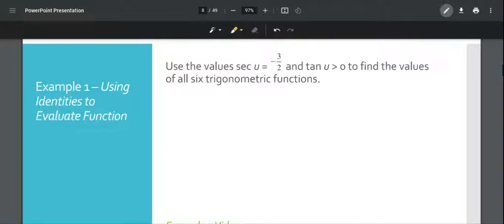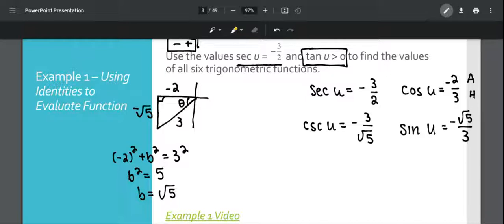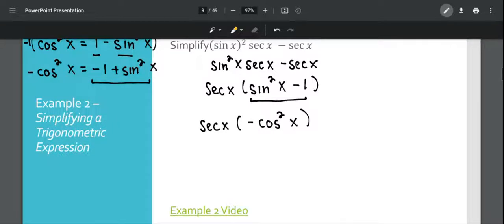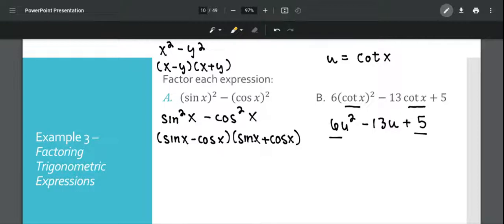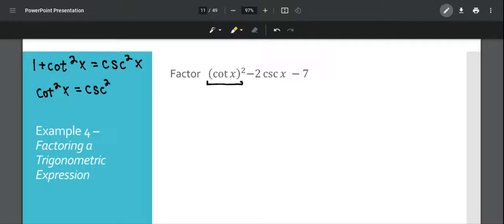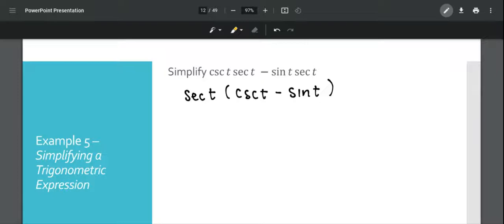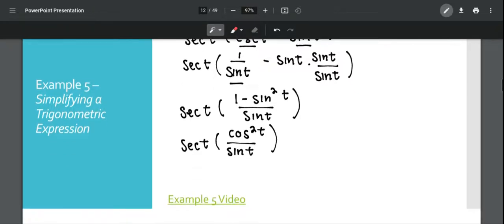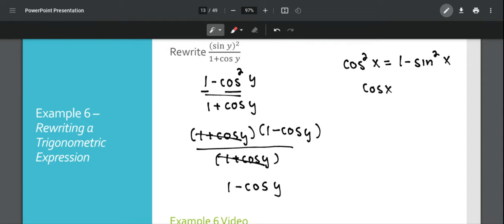PC 5.1 Notes